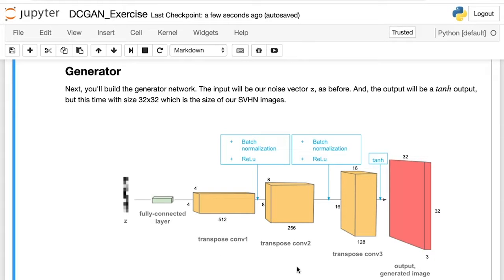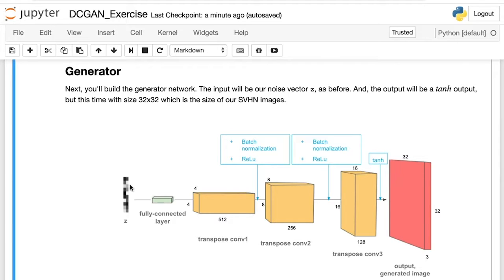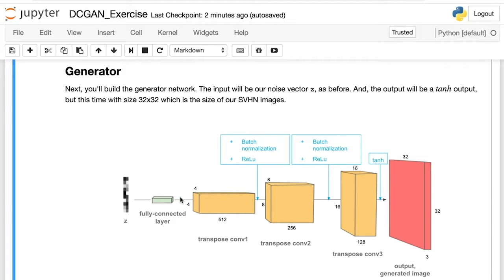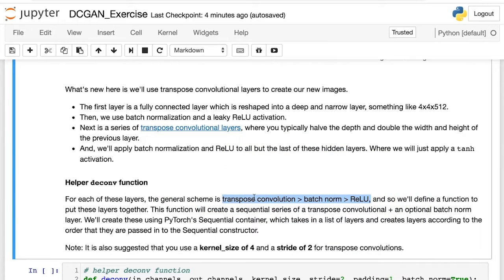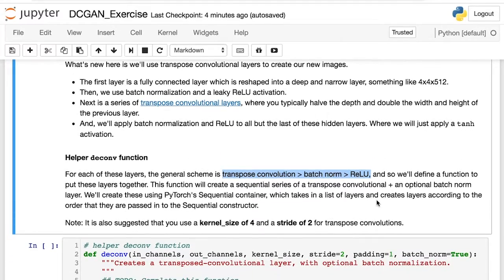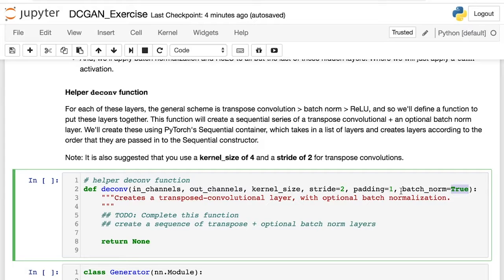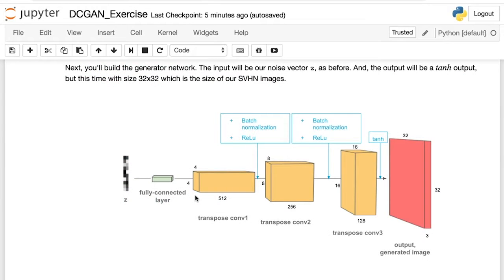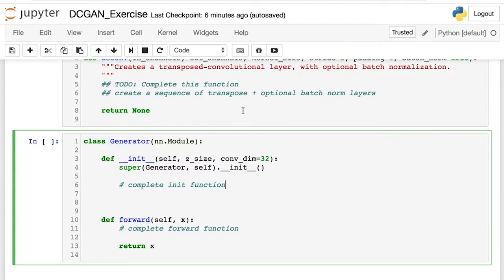8 Generator V1